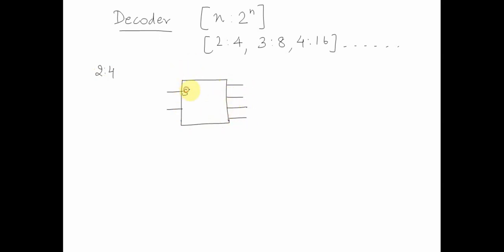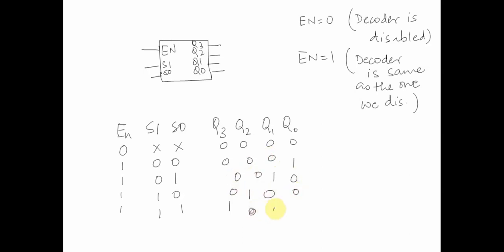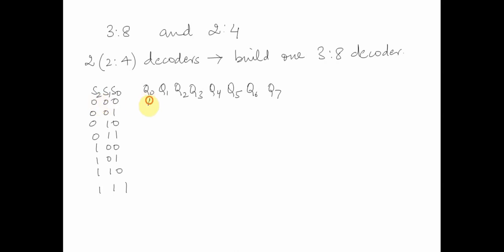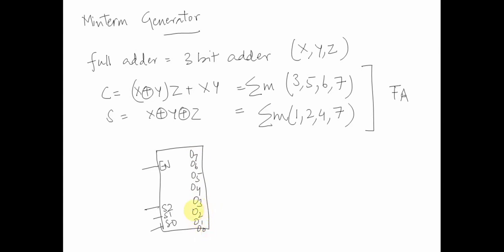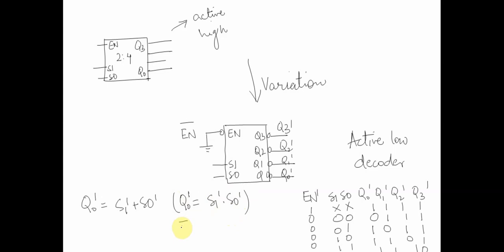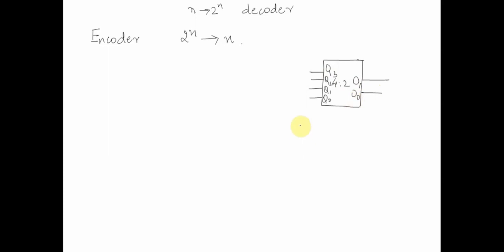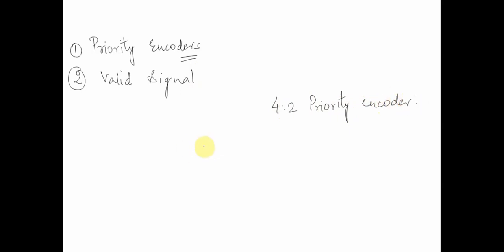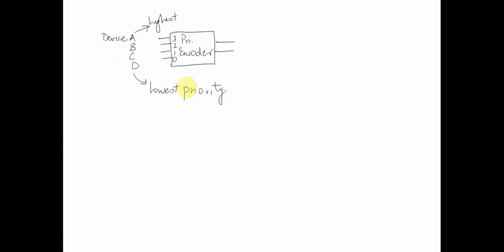Lecture 14: Digital Electronics: Decoders and Encoders